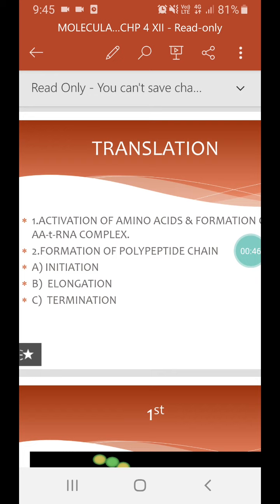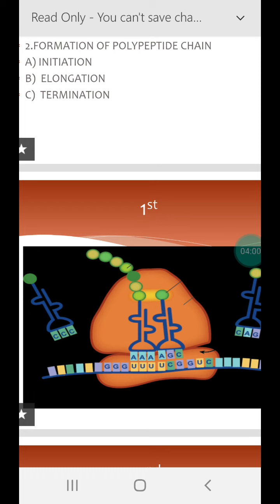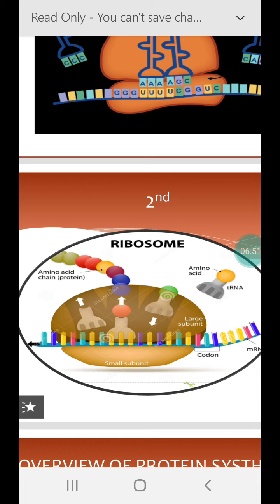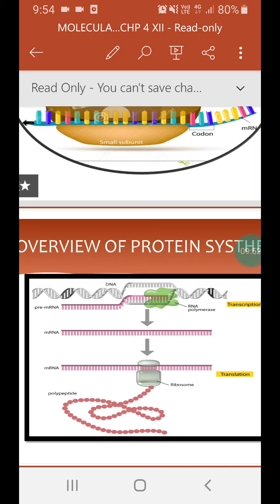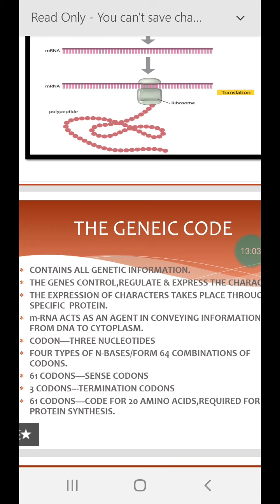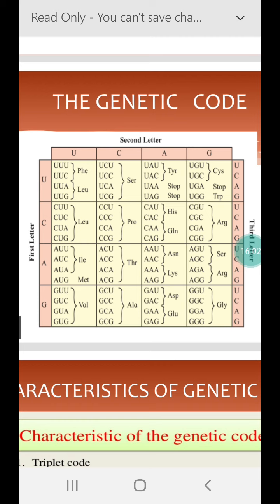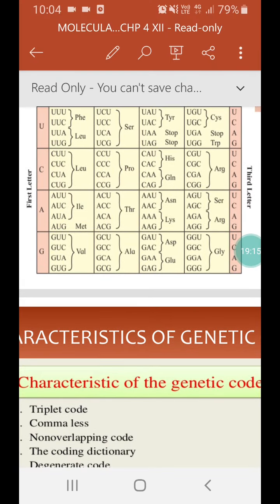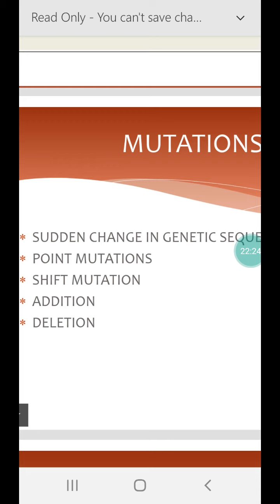Molecular Basis of Inheritance ,PART-III (std XII)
Translation process